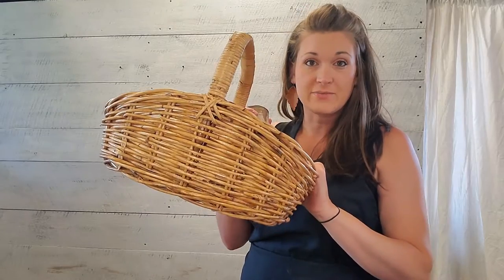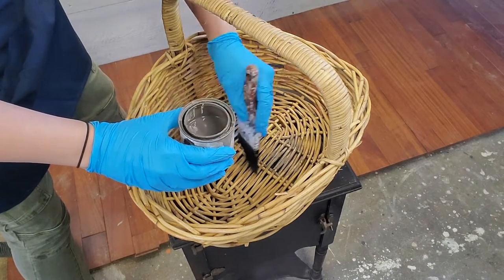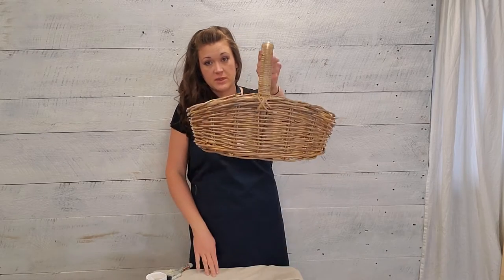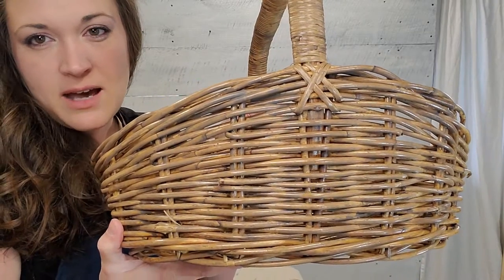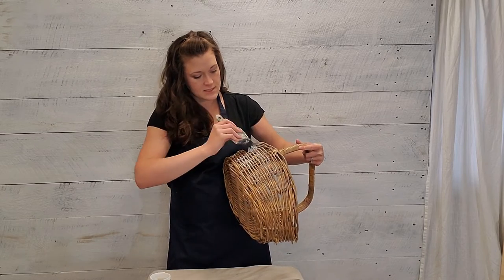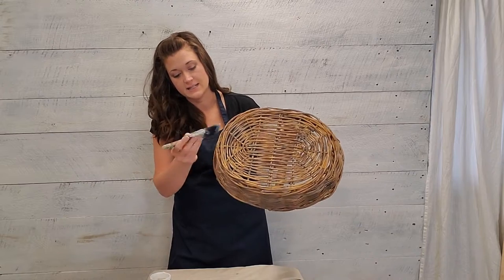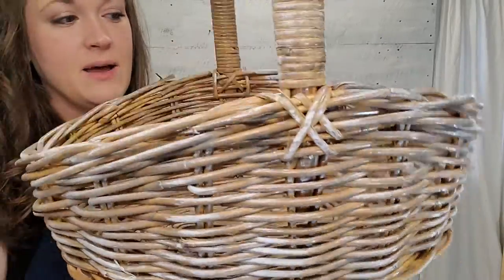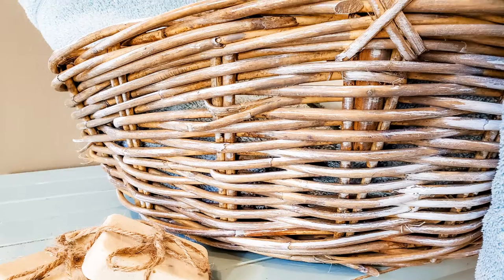Thrifted Basket Hack -- Adding Patina w/Fusion Stain-Five Minute Flip -- Easy High End Look for Less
In this Five Minute Flip, I'll take a thrift store basket and give it a high-end look by using Fusion Stain and Finishing Oil.  If you try this project at home, please tag us on Facebook or Instagram!  We'd love to see what you've created!

All of the products used in DIY were (we're not sponsored by this company... it just happens to be what we prefer using... you can use any stain and paint for this project).

Products used...
Fusion Stain and Finishing Oil -- Driftwood
Fusion Mineral Paint -- Casement